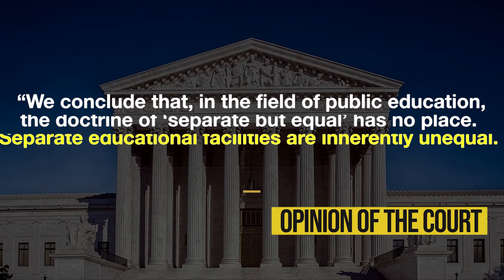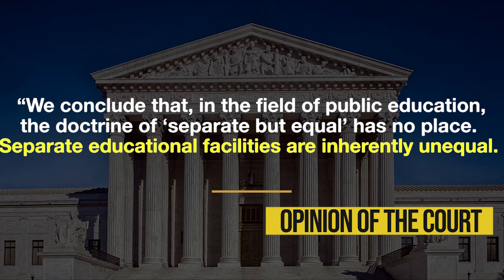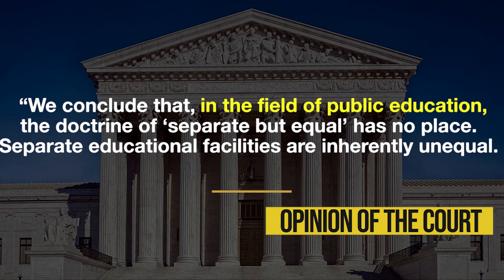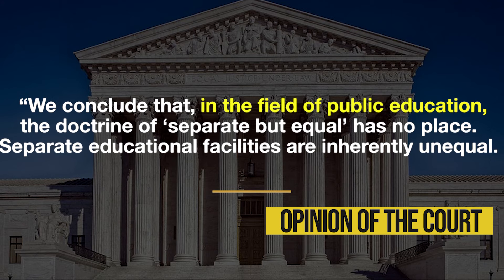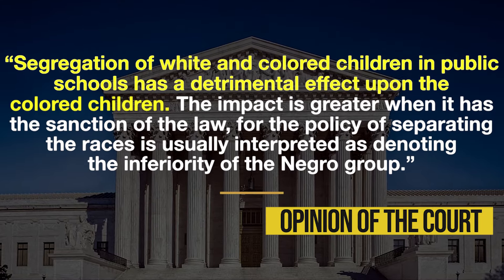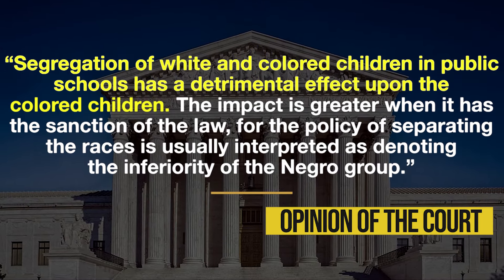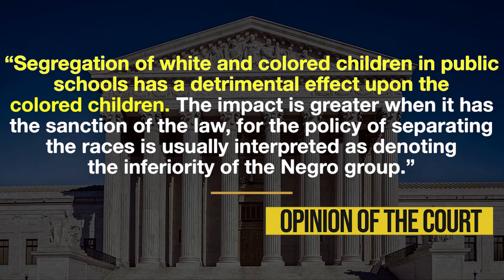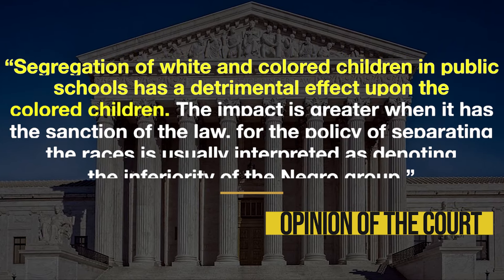AP Gov | Brown v. Board of Education | NEW!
The iconic case that desegregated public schools.